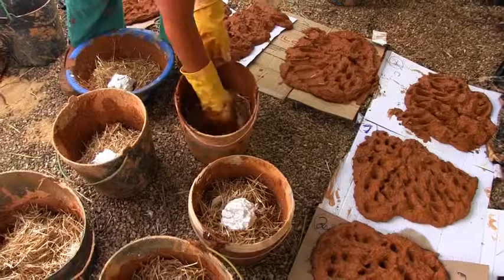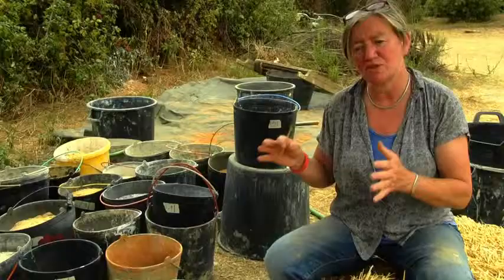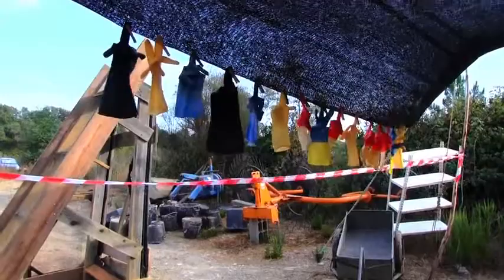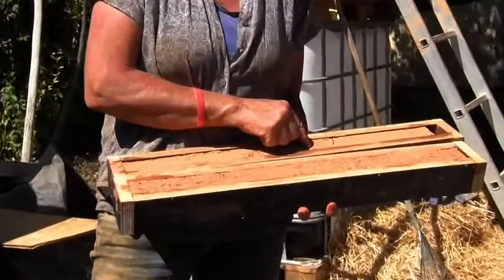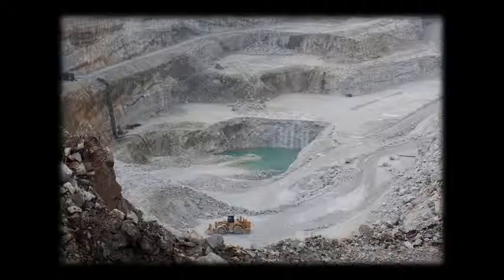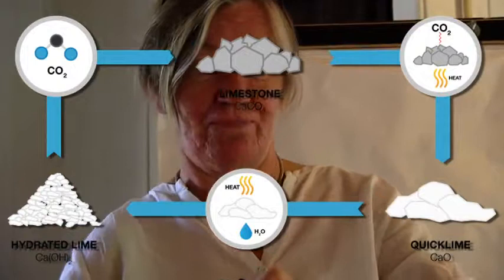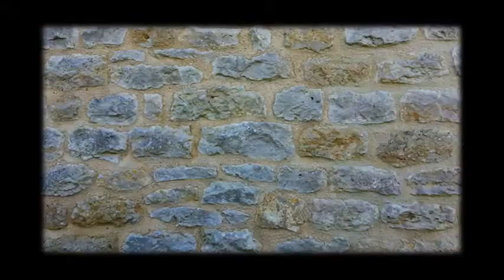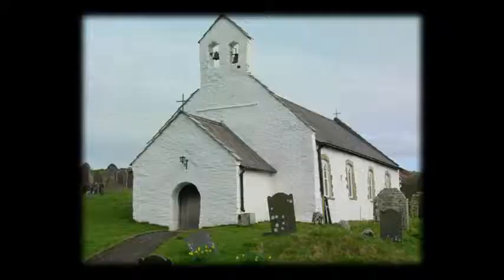Magic Mud: Experimenting With Lime Stabilized Soil at Tamera | No more Cement | Auroras Eye Films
Bee Rowan from straw build uk, an expert in natural building techniques was invited to the intentional community of Tamera in Portugal to experiment with lime stabilised soil. In this film she shows us what tests we can do to check lime and the benefits of using lime rather then cement.